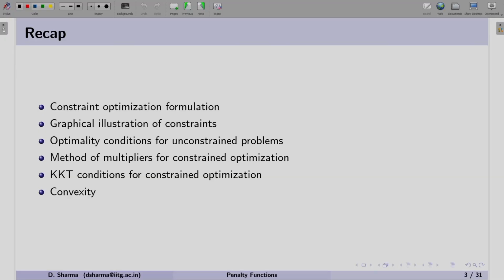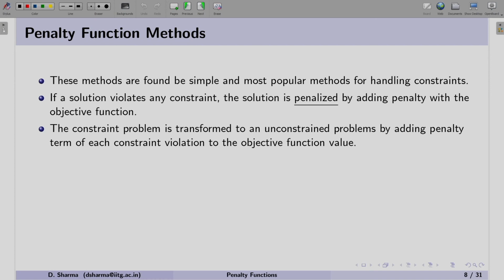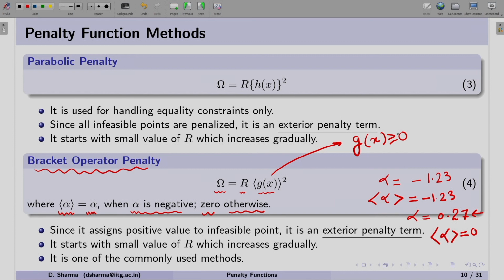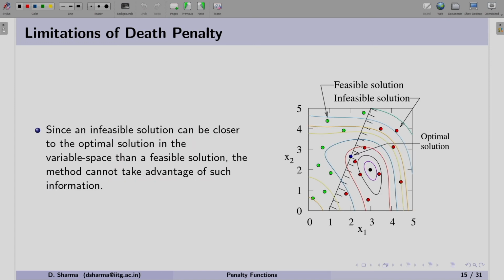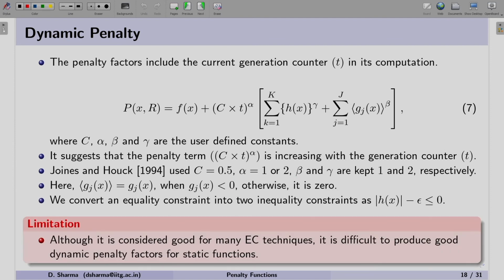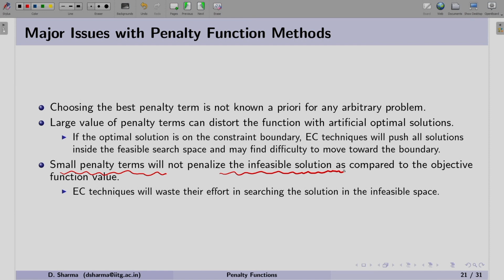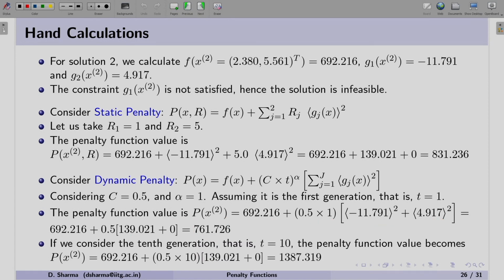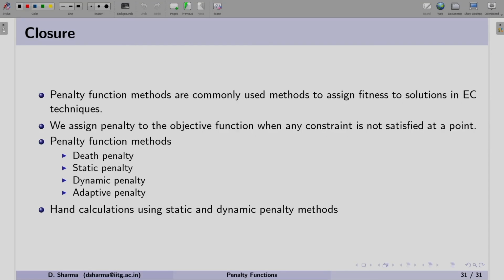Lec 13 : Penalty Function Methods for Evolutionary Computing Techniques